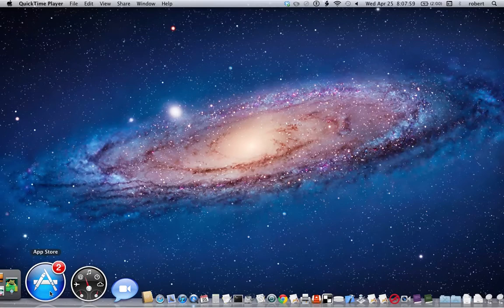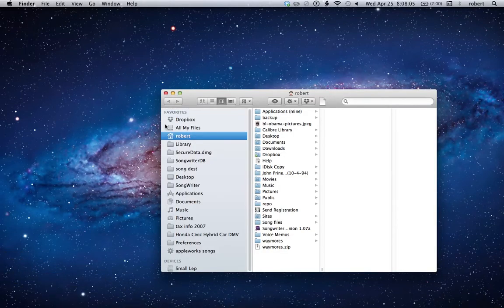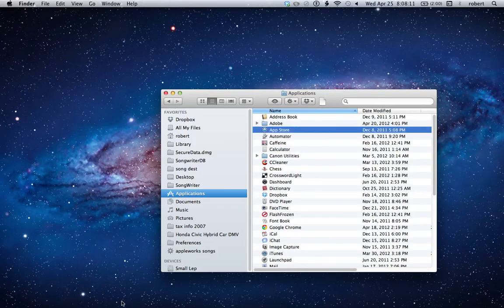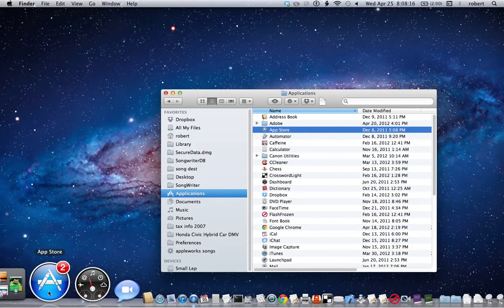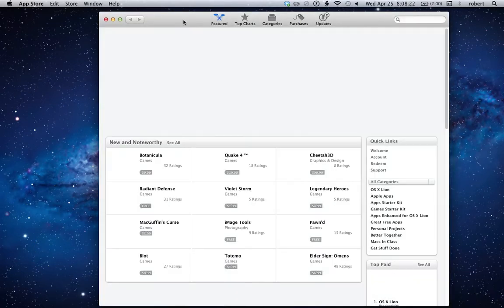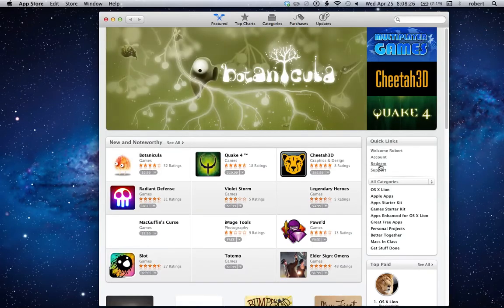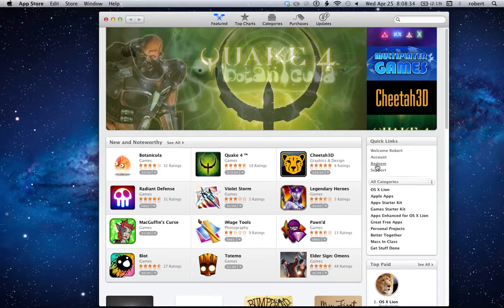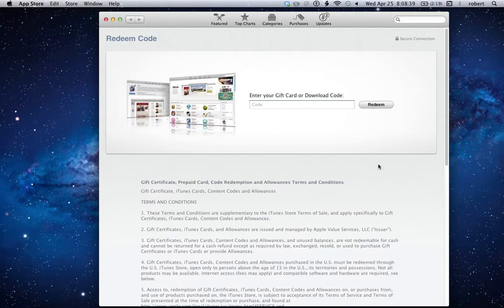Mac App Store Download Codes.mov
This video show's you how to redeem download codes for the Mac App Store.